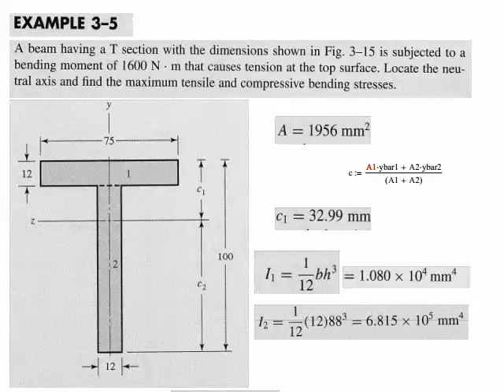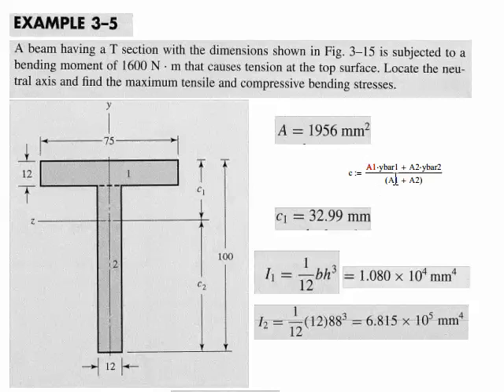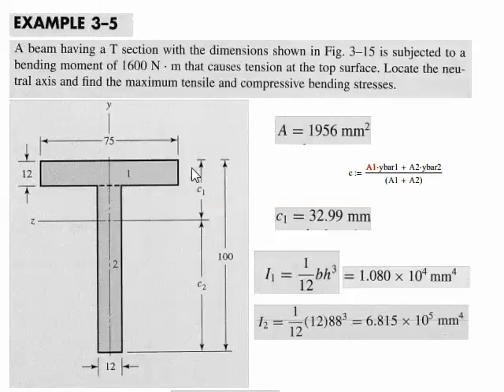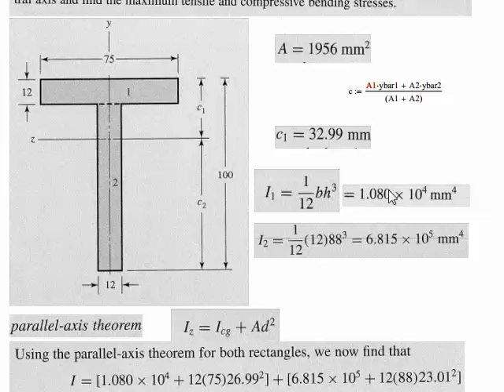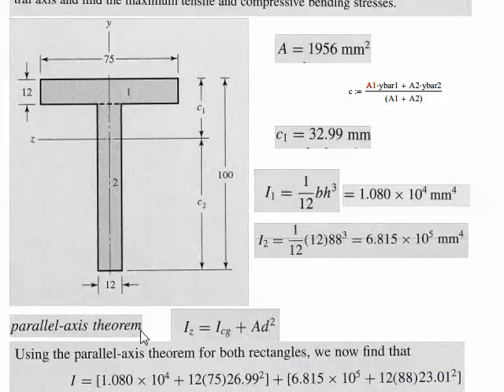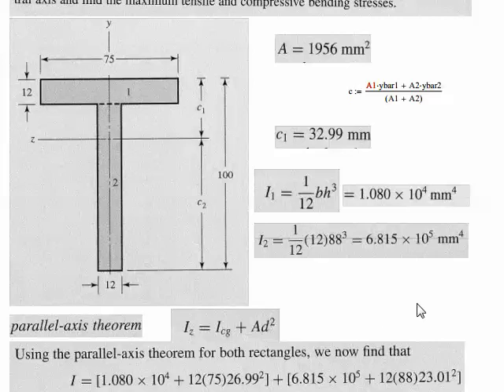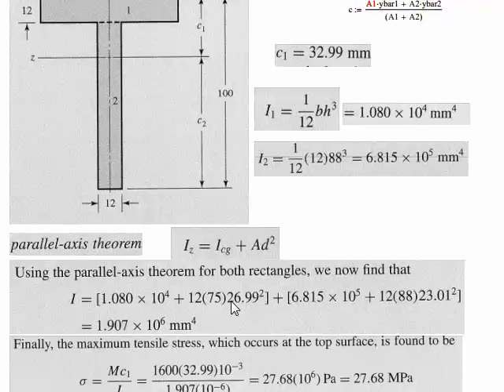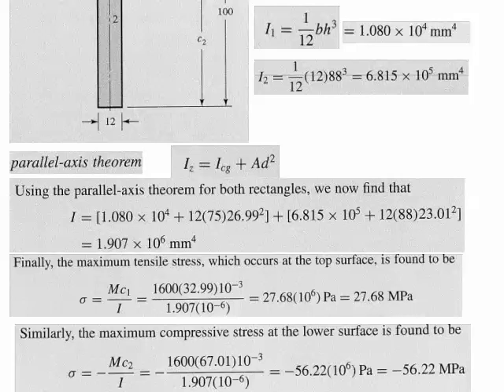MAE 3323 - Composite Moment of Inertia